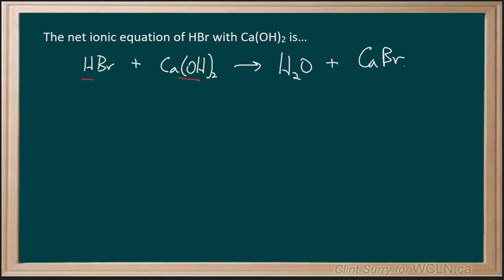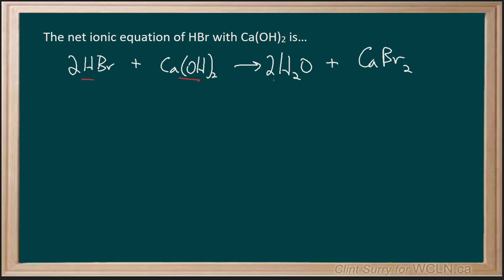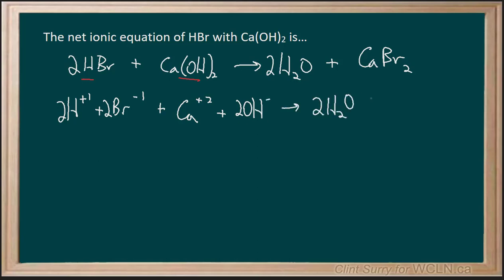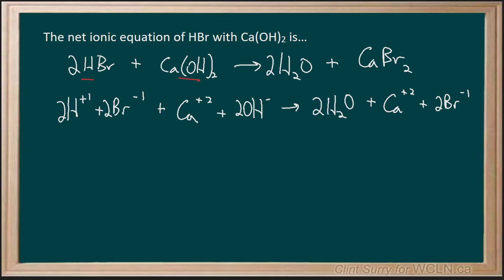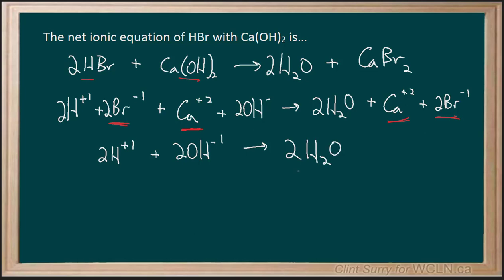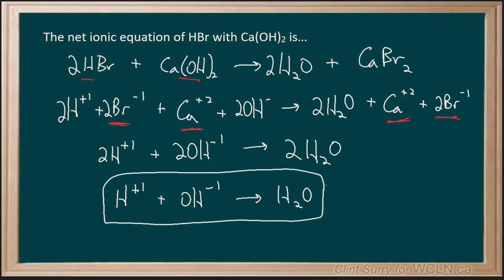WCLN -Chemistry -Acid Base Neutralization Net Ionic equation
This video was built as part of the learning resources provided by the Western Canadian Learning Network (a non-profit collaboration). This is a video solution for Fundamentals 567 asking to find the net ionic equation for a strong acid with strong base neutralization